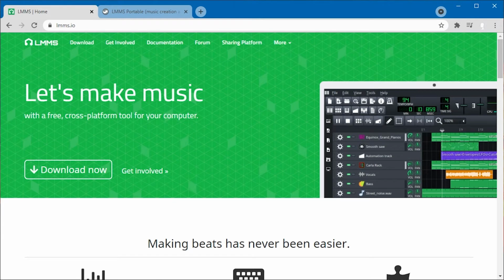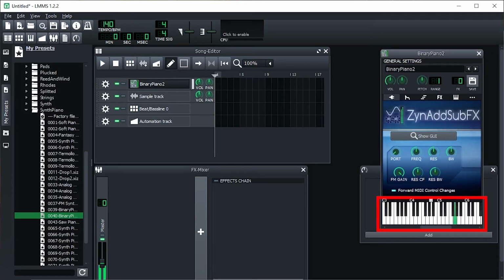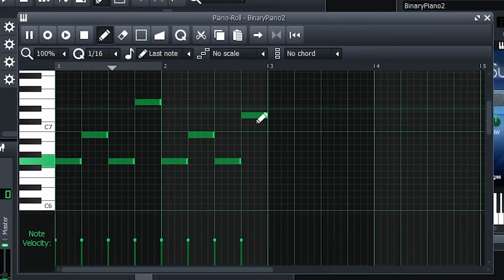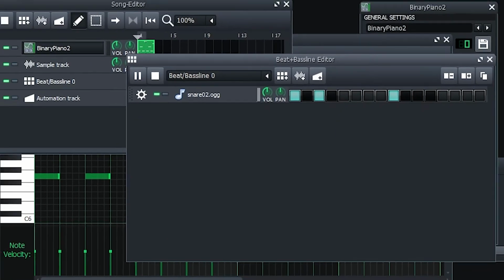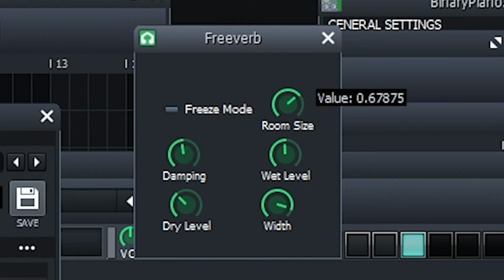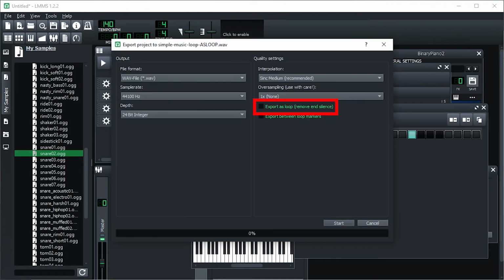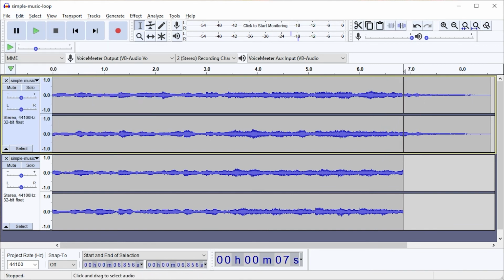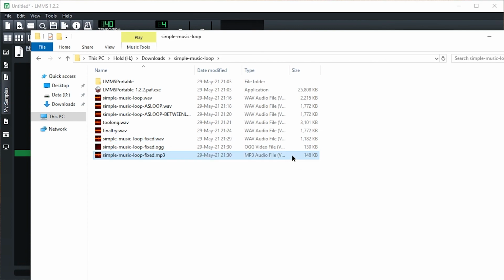Simple Music Loop Tutorial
Making a simple and short piece of music that loops seamlessly.
(just get the stable version)